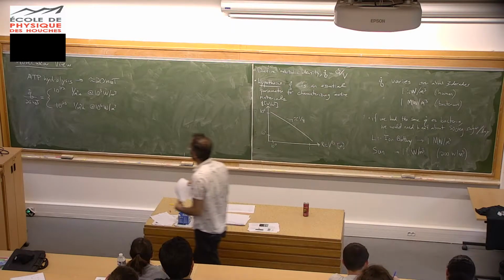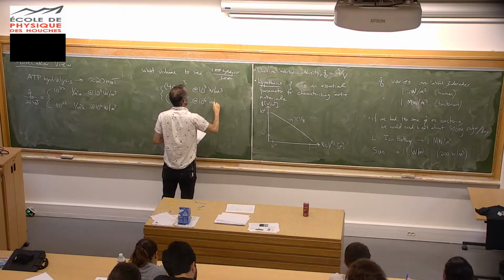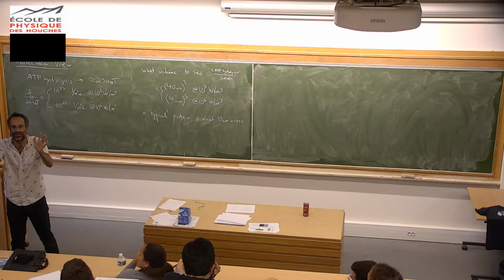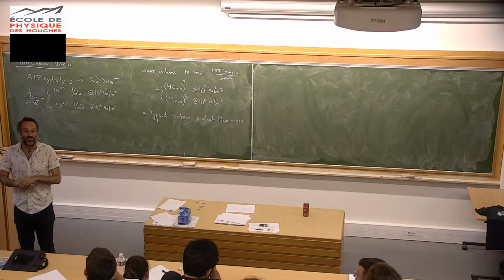Experimental Approaches to Active Systems 3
Dufresne